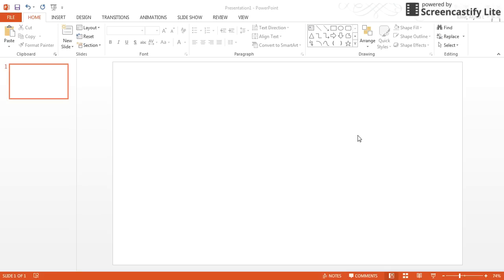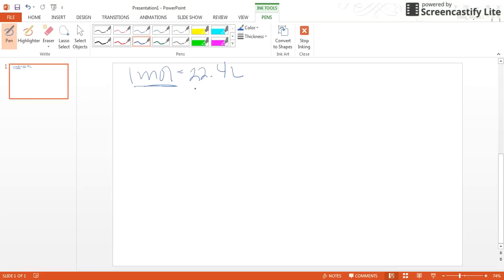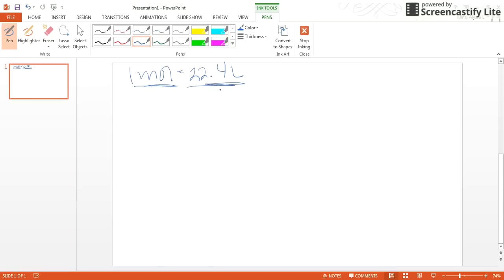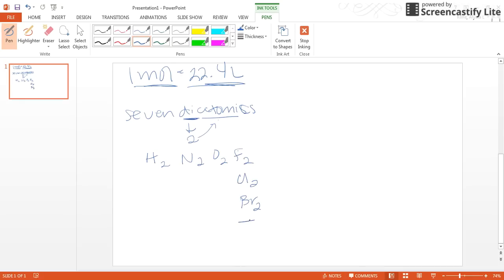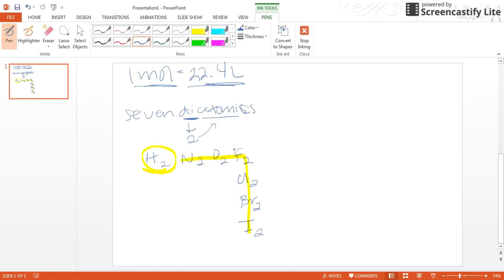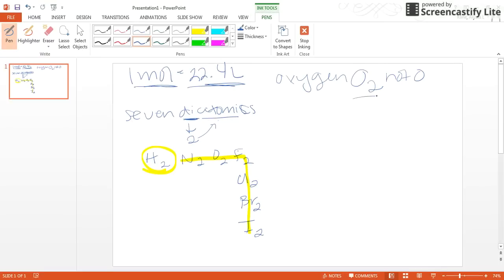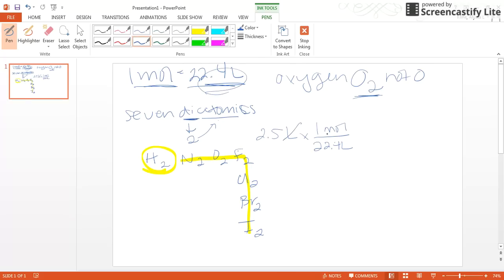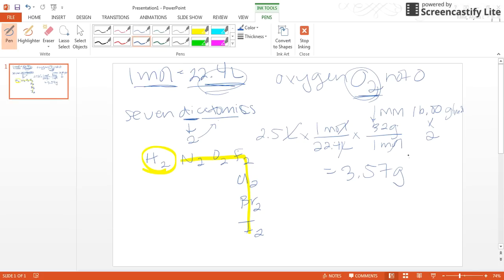Part 5 Explanation